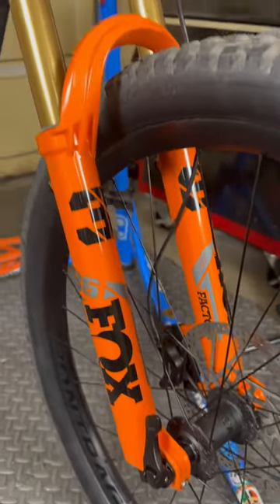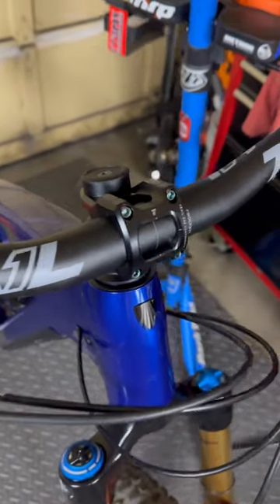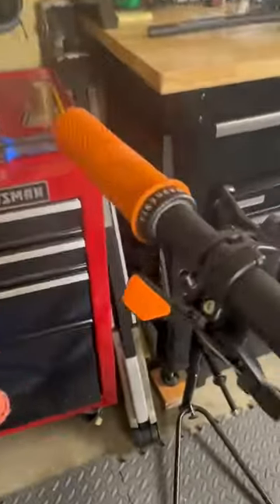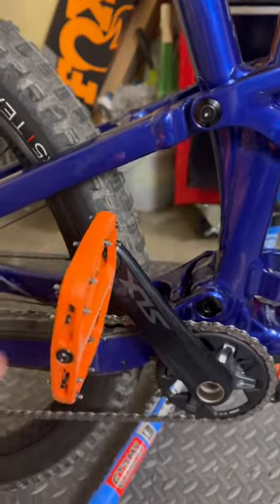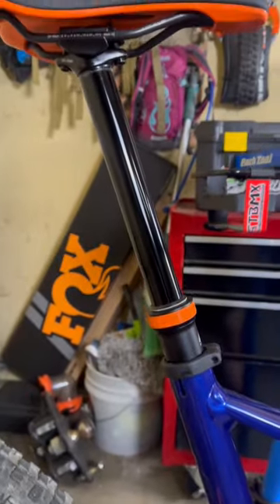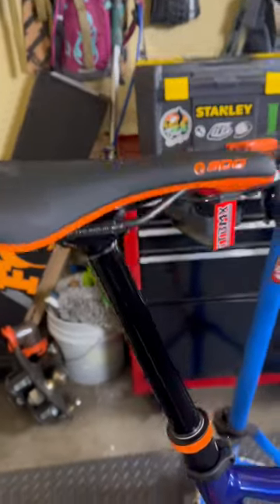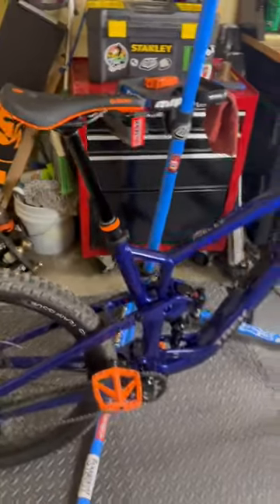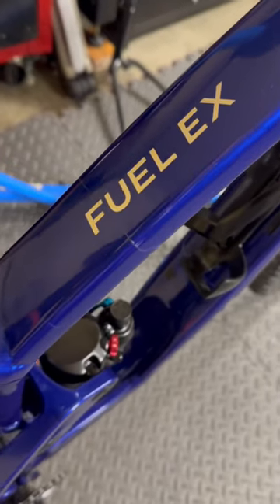You'll never believe this bike build!